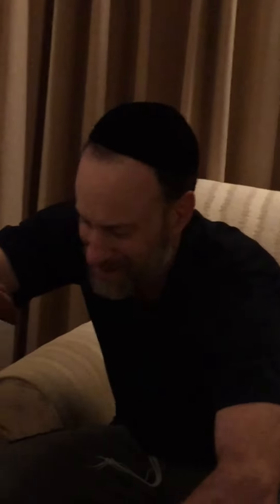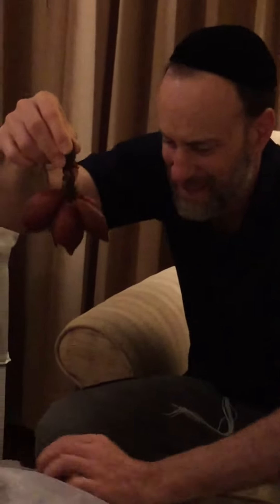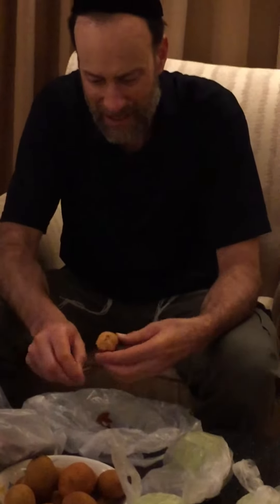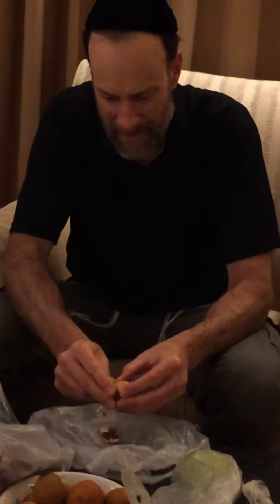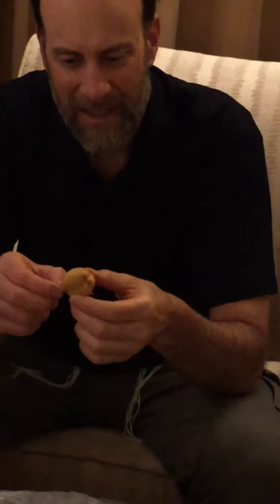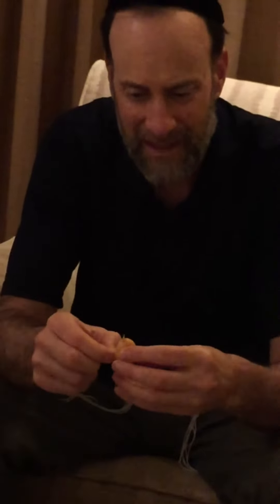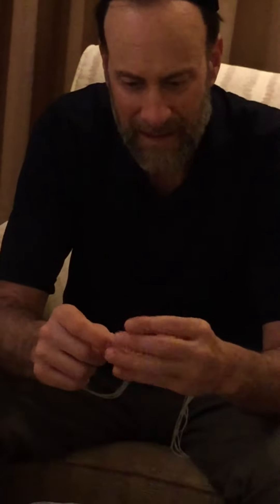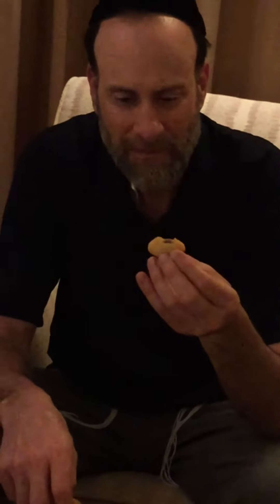Snake Fruit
Fruit that has skin like snake, looks like a strawberry and taste like butterscotch candy.